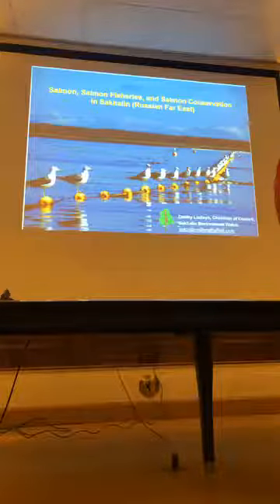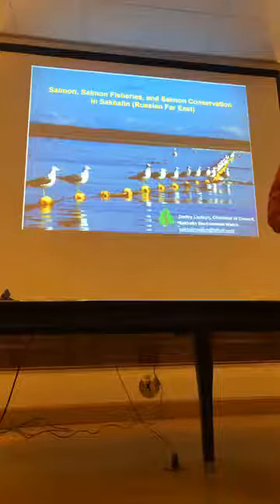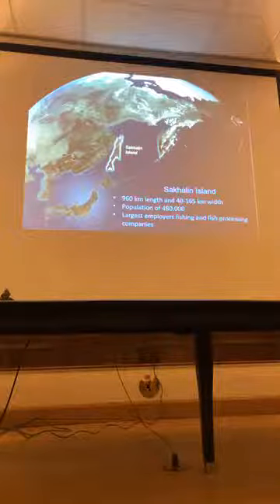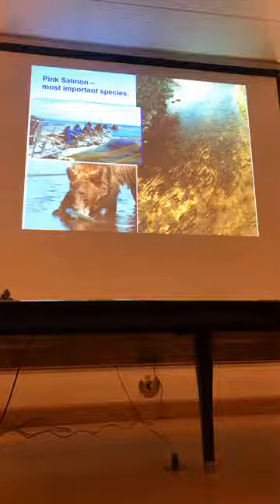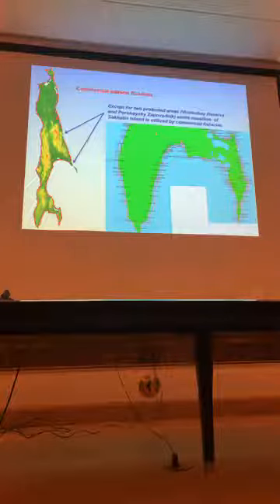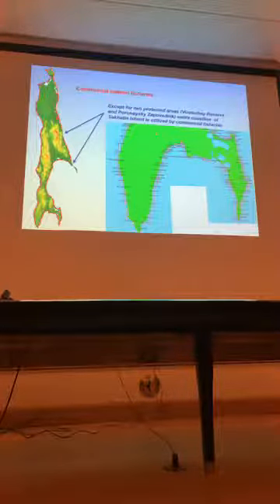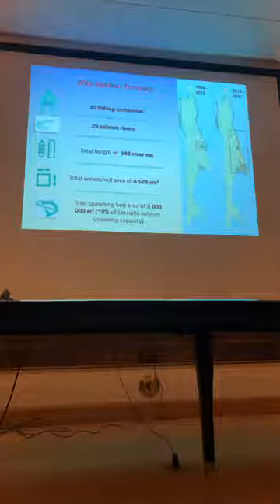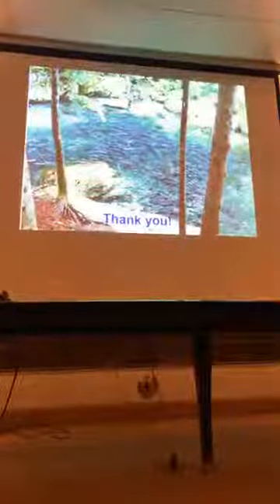Salmon conservation and the commercial salmon fishery in Sakhalin, Russian Far East by Dima Lisitsyn